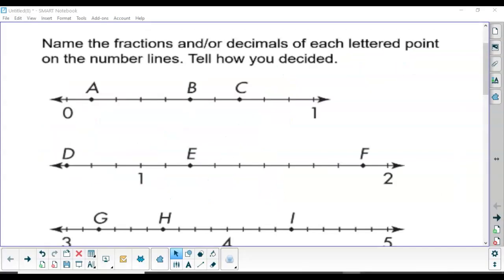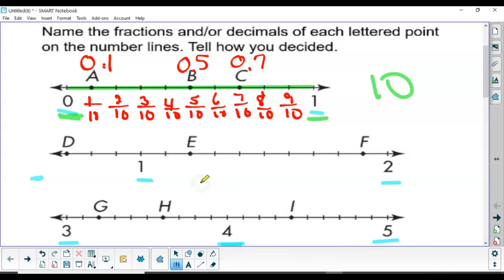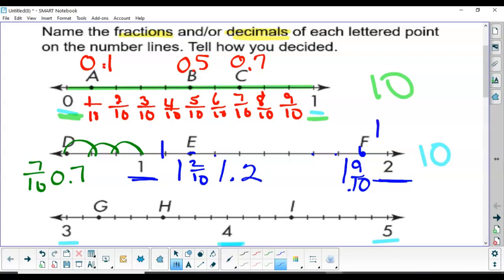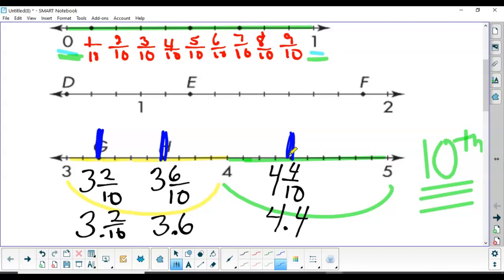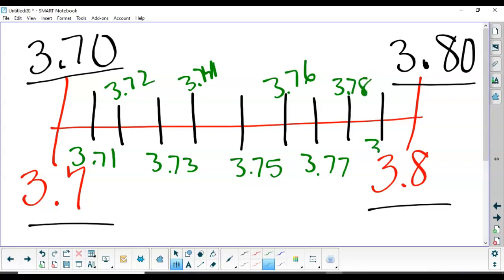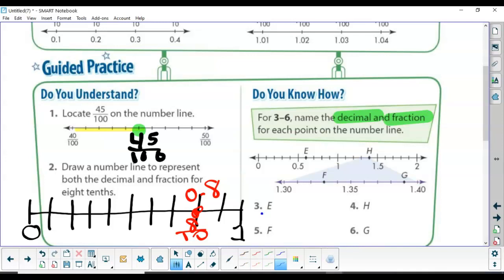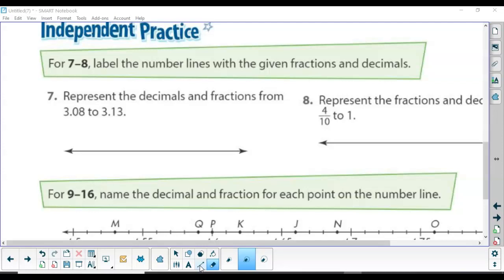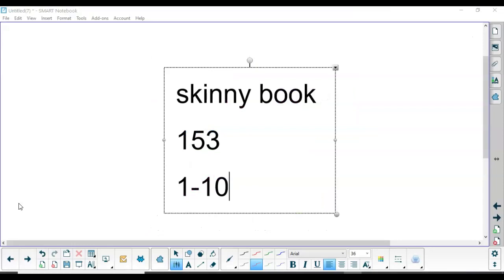4/28 Math 12.2 Classwork